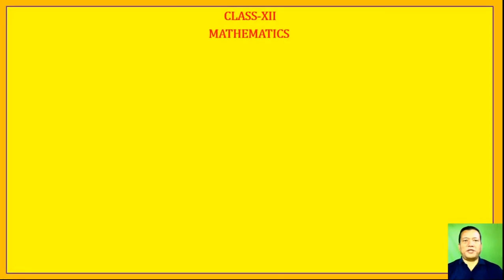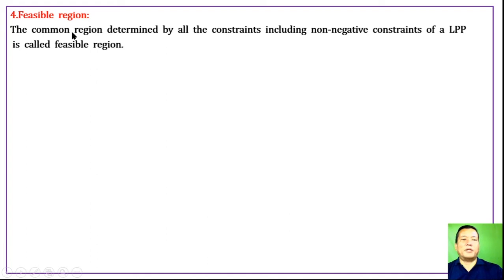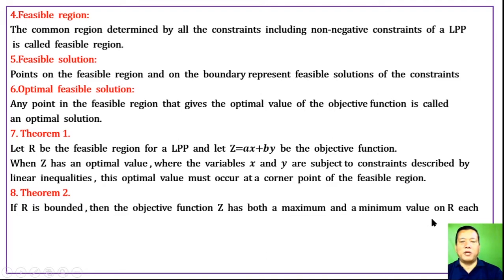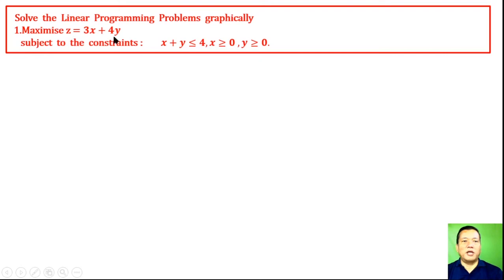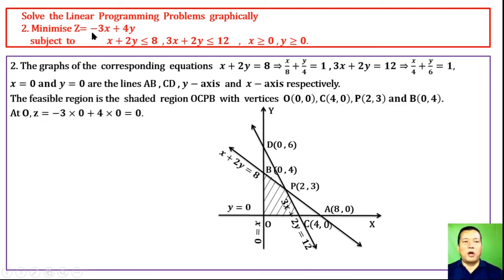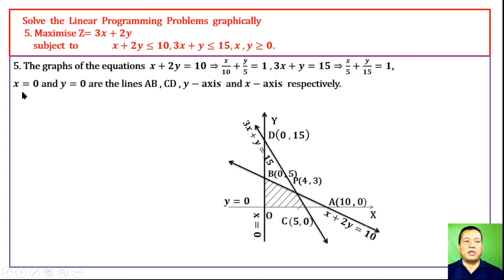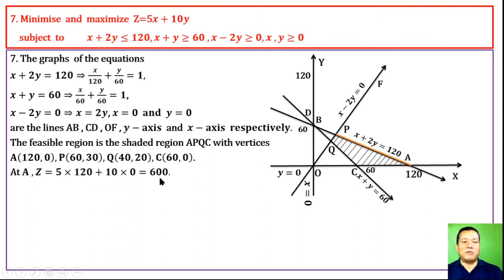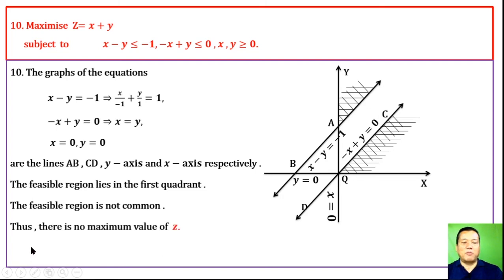Class – 12, Mathematics Unit – V, Exercise 12.1 (COHSEM & NCERT)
LINEAR  PROGRAMMING  PROBLEMS  AND  FORMULATION